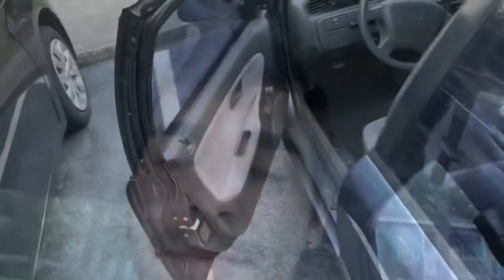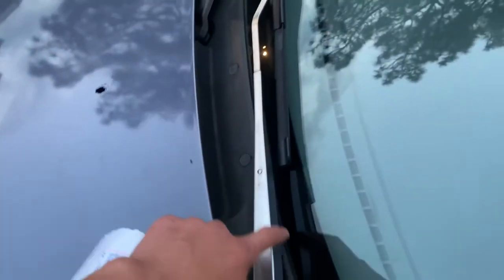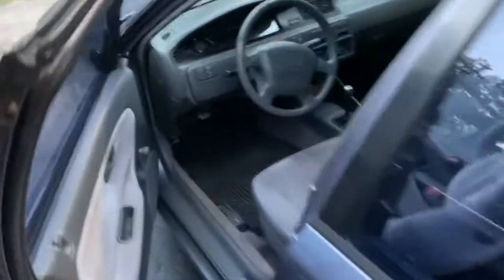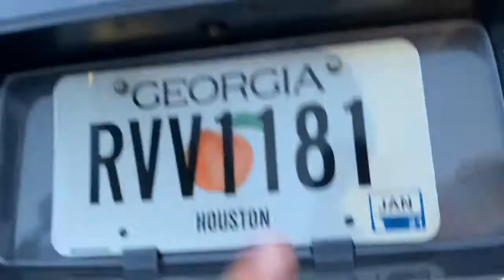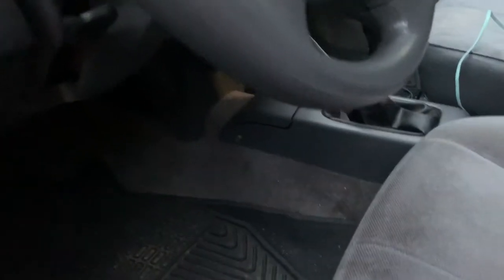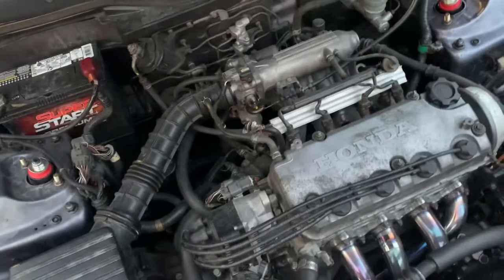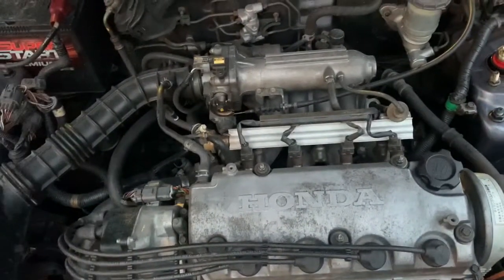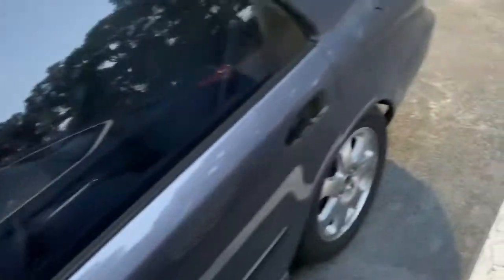1995 Honda Civic Updates For What’s To Come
I’m sure I missed a few miscellaneous parts like Skunk 2 rear LCA’s and stuff like that this was just a brief update on what is in the works for this car. This thing is going to be fun in the mountains and will definitely be glistening catching peoples eyes. Sorry for the boring video. Anyway, hope you enjoy.